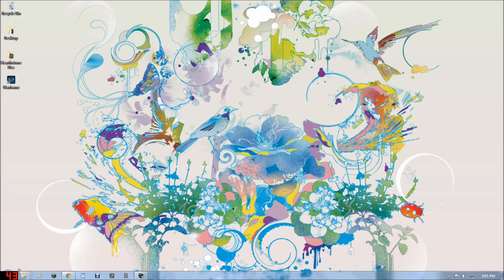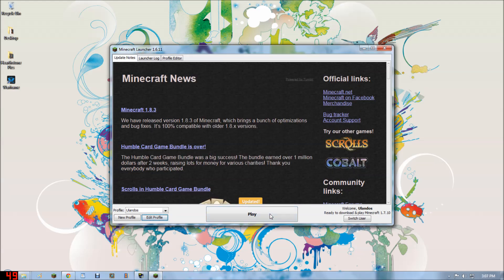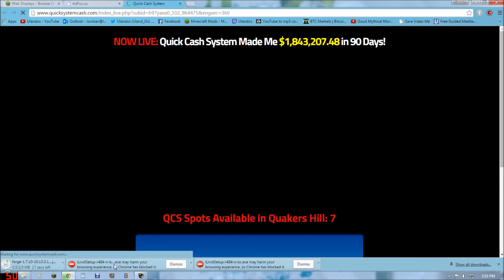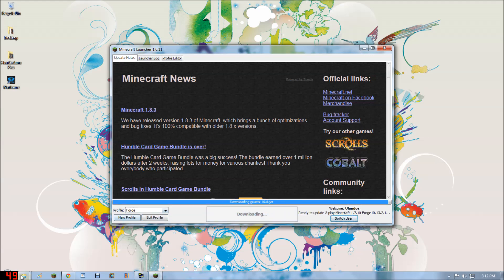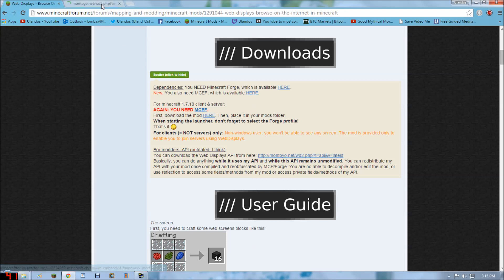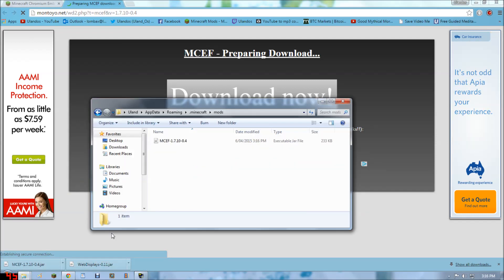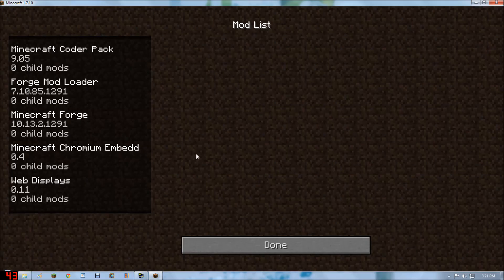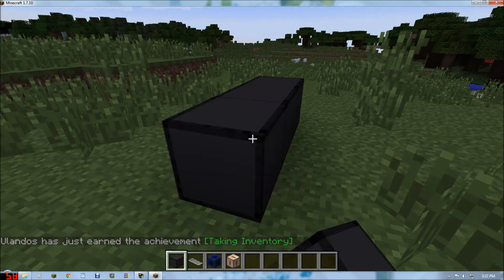Minecraft: Web Displays Mod 1.7.X How-To Install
Extra
My goal now in life is to spread awareness about OCD, and also talk about my lived experience.
If you want to support a Foundation, this one is good:
If you experience distress from intrusive thoughts, they do not reflect who you are. You are not alone.
OCD is widely misunderstood and stigmatised. I have Pure O which is essentially a mental variant of OCD.
Talking about my experiences has not only helped other people, but I know in the process of continuing to do so, it can definitely help much more and as a side bonus, is also very therapeutic for me too. I have a channel that you can go to, to hear about it if you do not know me in real life.

Extra Extra (if you're searching for a link talked about in the video)
If there was a link that was alluded to within the video above, it fell into the void when there was a mass edit of all descriptions. I don't recall the exact specifics of what mental state I was in, what exactly was the causation, but it happened LOL.
I've just worked with it from here o.o
At some point I might go through each and every single video to link what was mentioned - but you do have google at your disposal.